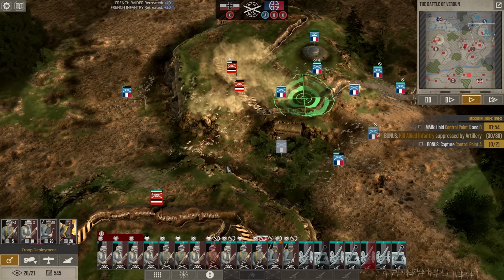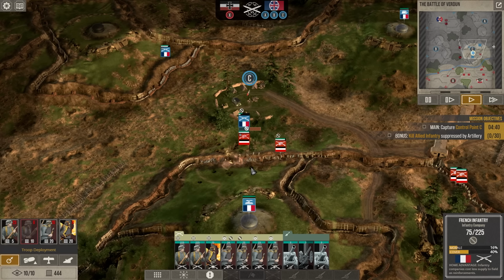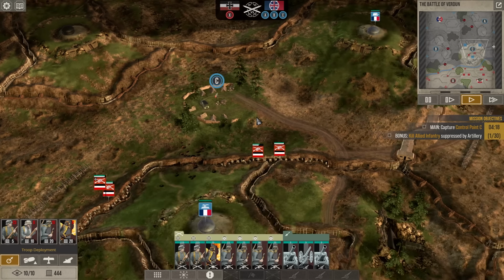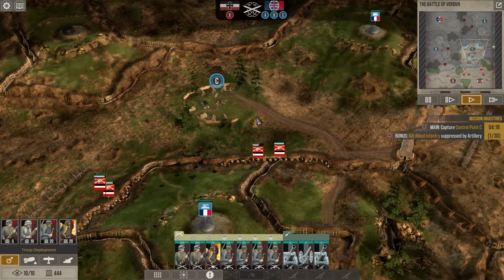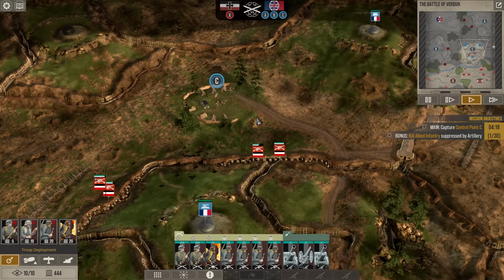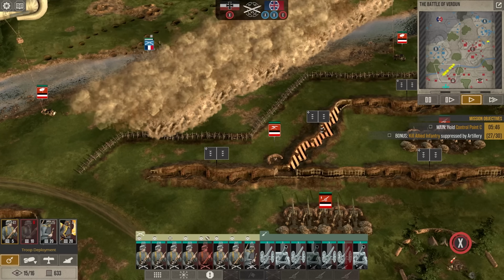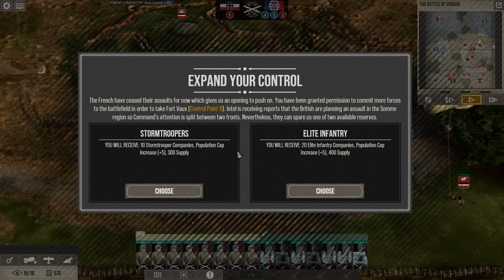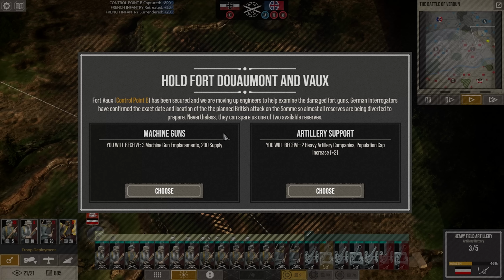MASSIVE BATTLE AT VERDUN in WW1 | the Great War Western Front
We are a few days away from the early access release of the Great War Western Front and I figured I should touch on perhaps the best feature of the game; the theatre campaign mode. It's like Total War until you commence battle, when it almost becomes Company of Heroes like.

TIMESTAMPS:
00:00 Intro (massive charge!)
00:35 Early Access release
01:53 Risky advance
02:40 CQB!
02:55 Capturing C
04:00 Defending C
06:08 MASSIVE upgrade to fortress!
07:24 Small push?
09:20 Pushing from all sides!
12:45 Counter their push!
16:40 No way this works
18:35 If I had 2 more minutes I could've done it!